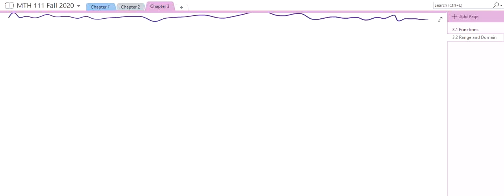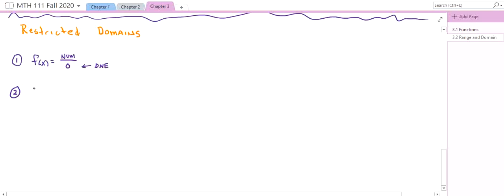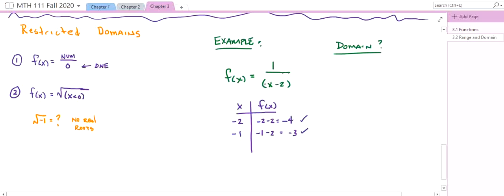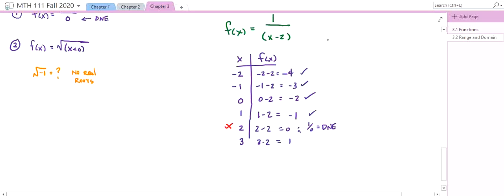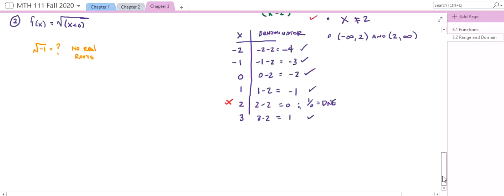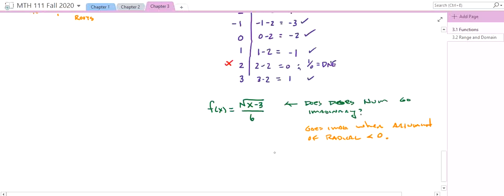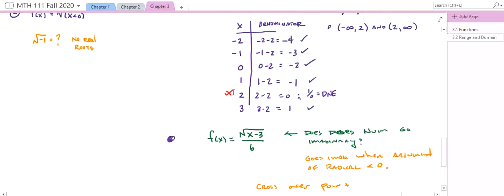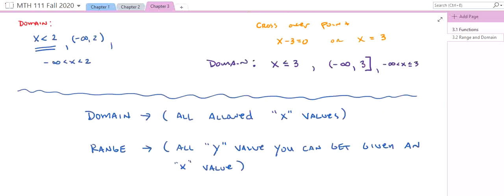MTH 111 Restricted Domains 3 2